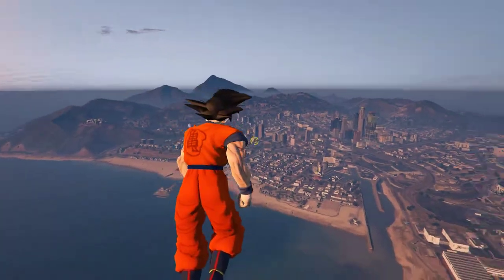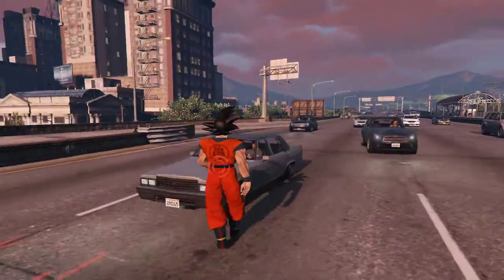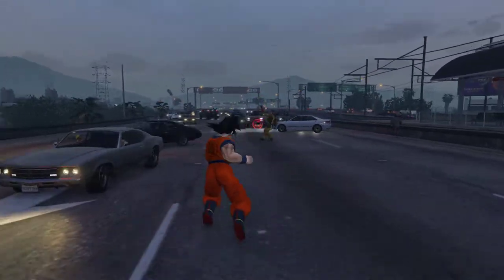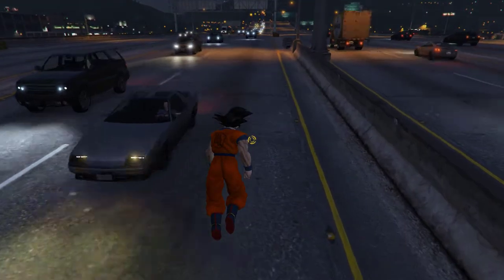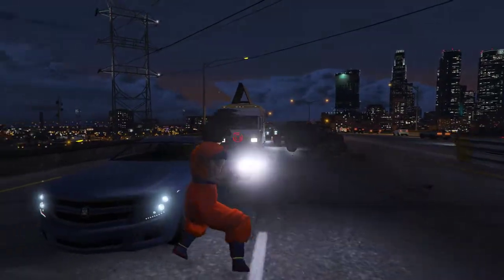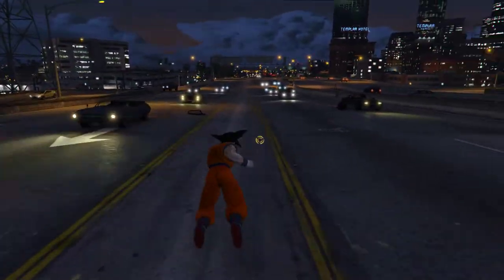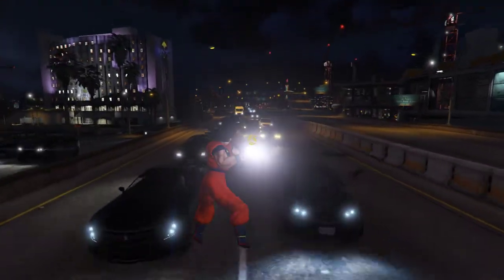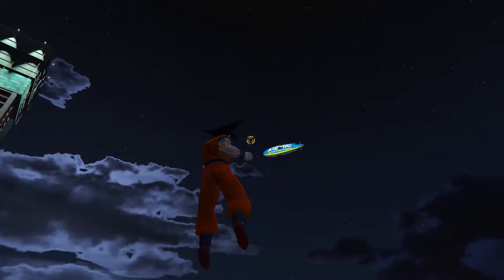ALL NEW DRAGON BALL Z MOD!! | KAMEHAMEHA!! | GTA V MODS | EXCLUSIVE!! | (GTA 5 Mods Gameplay)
The people's champions!

I know I have been gone for a little bit but I absolutely appreciate all of your support and patience and sticking with me through these times!

So! I have for you today the one and only Goku coupled with the all new, exclusive, secret access Dragon Ball Z mod directly from the Mod Master JulioNIB himself!

It's a brand new mod he started working on and he released the very first W.I.P. (work in progress) version yesterday!

I really hope you all enjoy! I love you guys and happy watching!